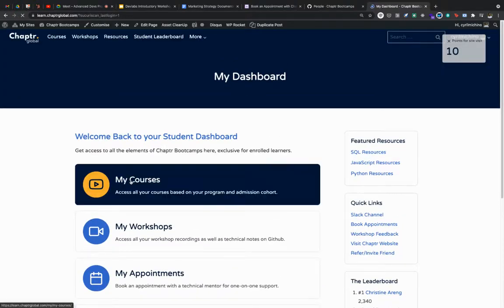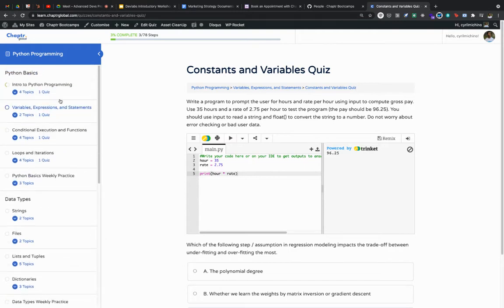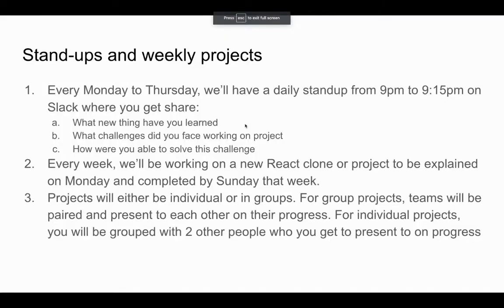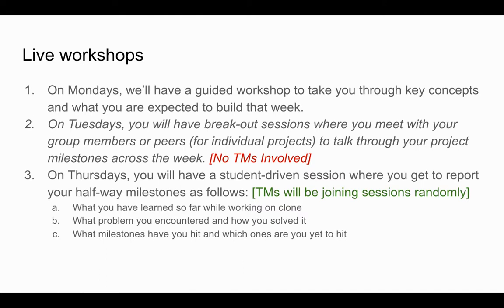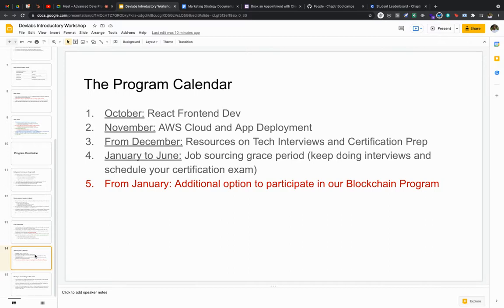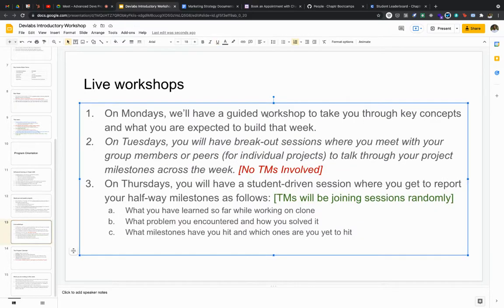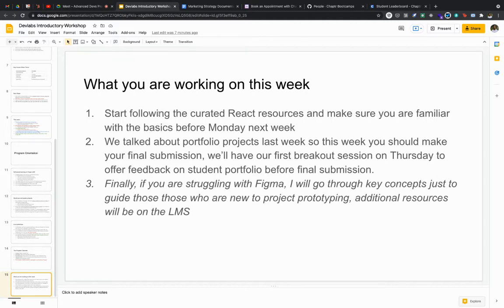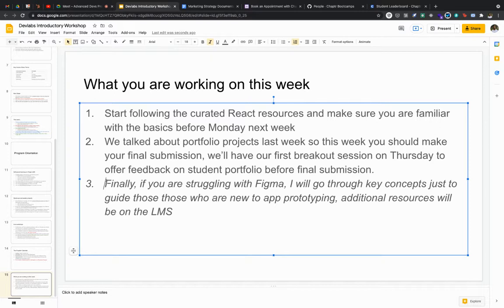Advanced Devs Program Orientation B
To learn more about our Data Science, Web Development, and Blockchain programs, visit our